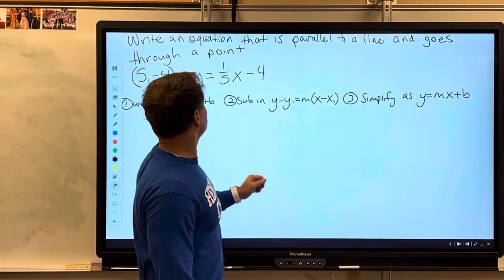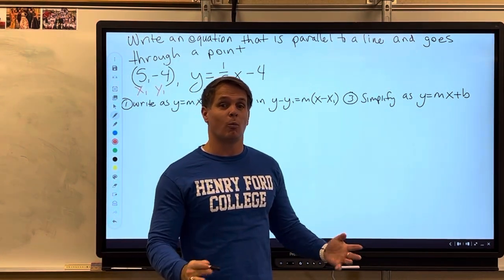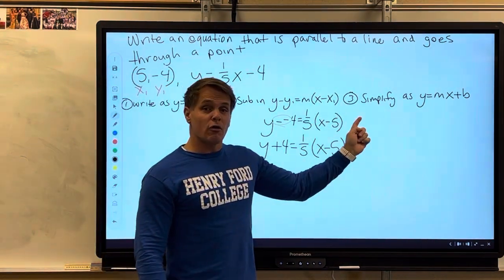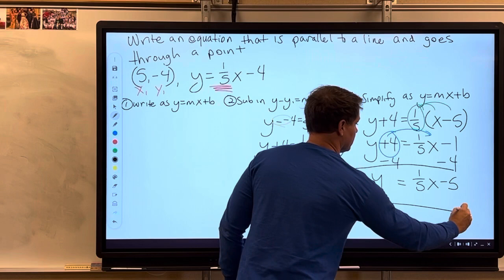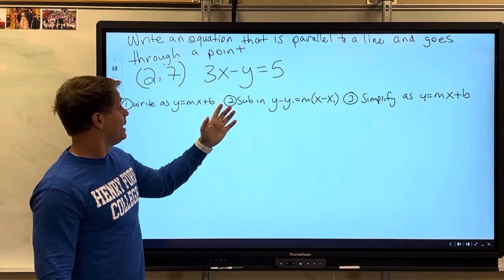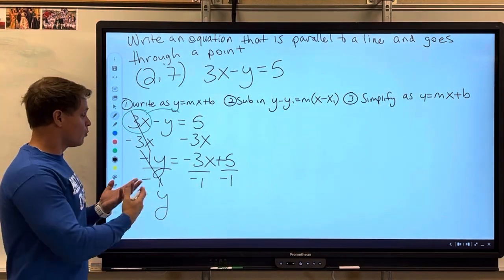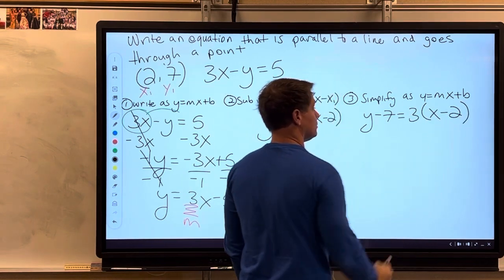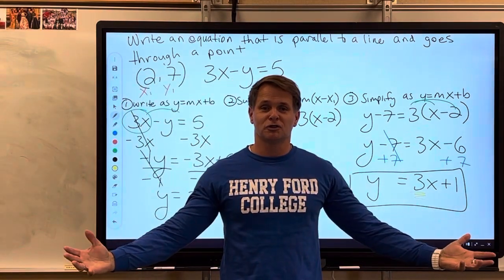Algebra 2.4 Writing an equation of a line parallel to a line and passes through a given point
How to write an equation that is parallel to a given equation and goes through a given point